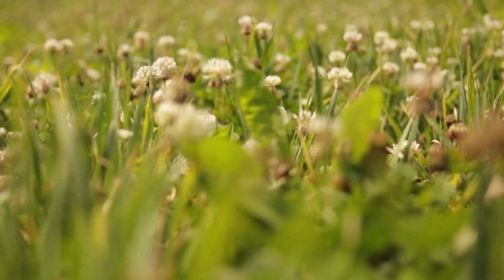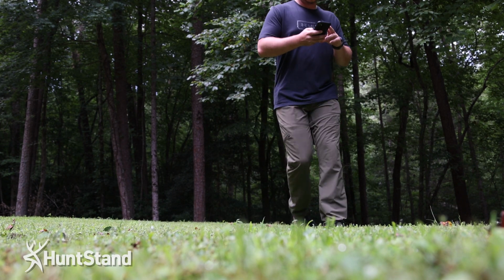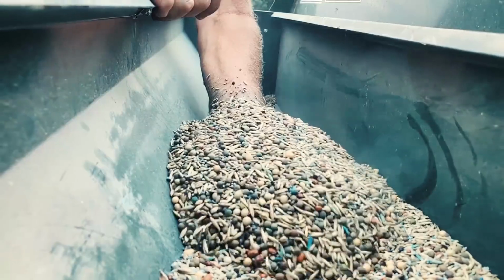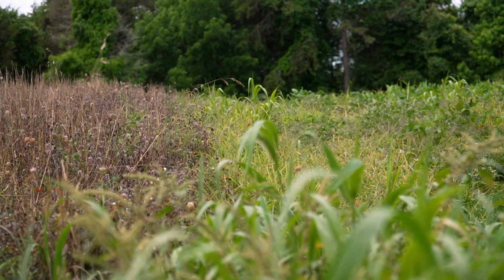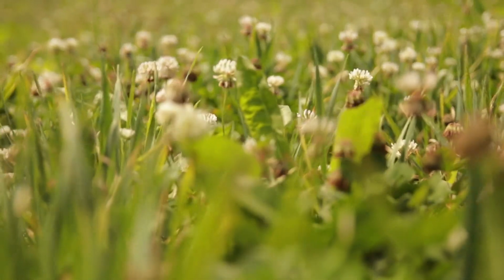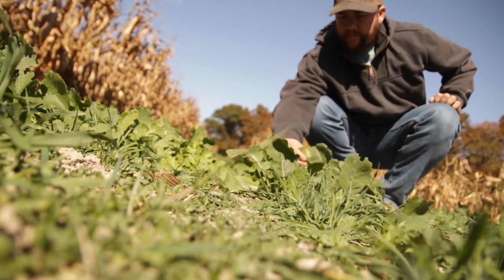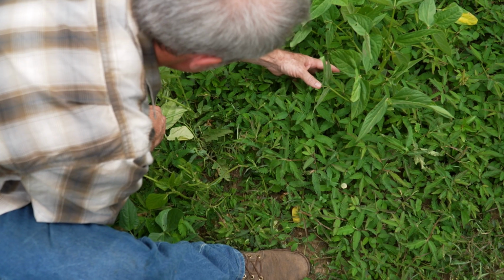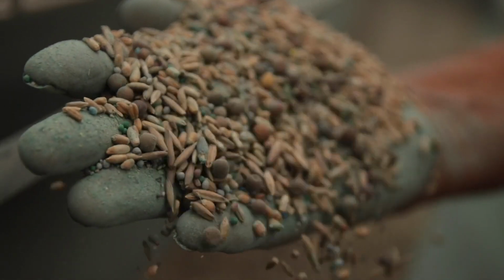What To Plant In Whitetail Food Plots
What should you plant in your whitetail food plots? Dr. Craig Harper explains some of the best options depending on your planting schedule, along with considerations regarding your deer hunting and management objectives.